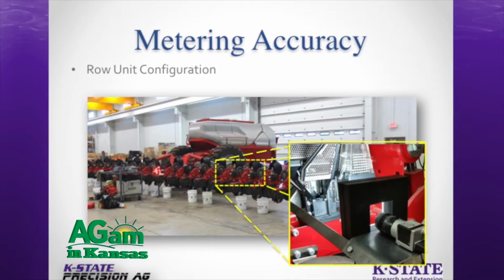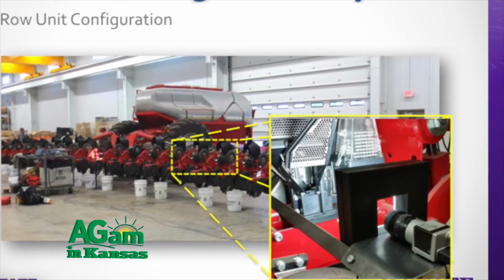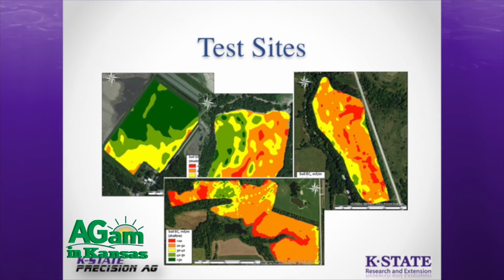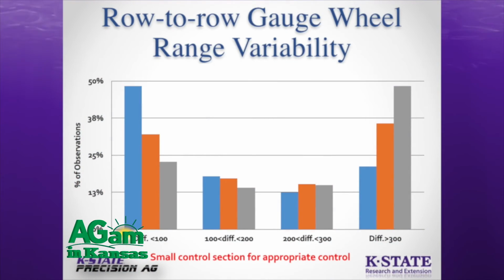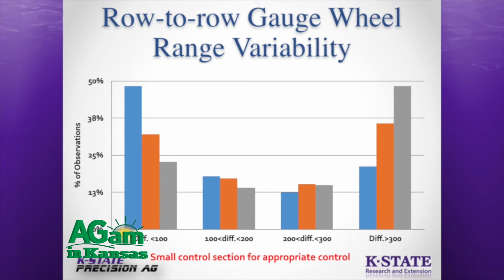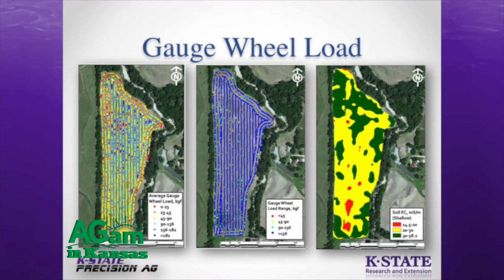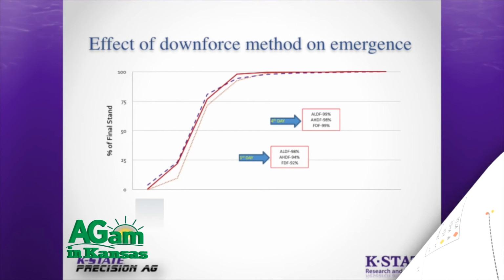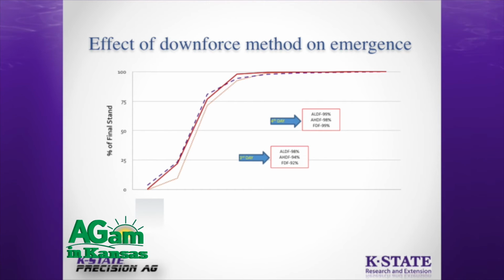AGam in Kansas - Dr. AJ Sharda - September 8, 2016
(Dr. Ajay Sharda) I'm here to talk about some of the planter research we are doing at K-State. We have a good team where there are engineers involved; people from Agronomy are helping us.  And we have an Agri-Economist on board. So Ignacio Ciampitti, Lucas Haag, Terry Griffin and myself AJ Sharda from Bio and Agri-Engineering. One of the things we started with, we're looking at the newer planting technologies in terms of electric sensors. We've done compensation; these are much smaller, compact, very little moving parts, and we want to see that how fast you can plant, and how accurately you can space the seed when you are out in the field. We did a small study over the winter, and we did a high-speed Imaging project where we were planting corn at different speeds. We were planting corn at different populations, and we collected almost 1.8 million images and built up our data analysis, or image analysis programs to look at accuracy. And what we learned is that you can go up to 7.5-8 miles per hour, and you should still be within 96.5- 97% singulation which was pretty good. The thing which was different in terms of the planter, it's a Horsch planter we have; it's a product out of Germany, is that the seed plates are much smaller in diameter, so they move twice as fast as compared to some of the 12, 13, 14 inch seed plates we have in other planters. But what we learned that there's a threshold in terms of the seed plate RPM. There's a combination of what speed you are planting, and what population you’re planting decides the RPM of a meter. After a certain threshold, you'd start to drop on your singulation aspects. This is not true for a Horsch that should be true for other planters coming from John Deere, Precision Planting Technology. So, overall the aspect of electric seed meter which gives us this functionality. That means every meter is moving at a different RPM based on its own speed on ground. We can maintain much better plant spacing and even on their tons as well. Another feature which is coming pretty soon is we’ll be able to plant any population on any row. Essentially what we will have is we will not have a 12-row planter; we will have 12 one-row planters in terms of every row is able to do in terms of spacing, singulation, and all those things. A lot of newer technologies or systems from different manufacturers; some people use pneumatic system, some people use hydraulic systems. People who want to adopt this technology have been asking, "What kind of availability exists in my field? Does it warrant for adopting or having this technology on my planter? Because there is a 15 to $30,000 cost in terms of putting these systems in.” We select two different sites in Olsburg, Junction City and Clay Center. All these fields were very different in terms of terrain, and the terraces and moisture content, what the residue was, what the previous crop was. We selected a few fields; we planted over fixed down force, and we selected few fields at the active down force control. There was a definite variability engage -- in load variability. Essentially what that means is that you go out, you set your planter rate, you set your gauge reading, you look at the depth, you see-- the seed spacing does go depth as go dig all the planning; you'll never change that. But if you see all those three fields, you will not be in that gauge reload range you selected all the time. You also see that there was a row to row variability. That means if at any given instance there are gauge wheels which have a 100-pound load versus 300-pound load that tells that we need to have some section controller. What we learned at smaller sections, the better you are. We also learned that the soil texture and the moisture has a definite impact on the gauge reload variability. We were also able to achieve a very consistent seeding depth on all the three sites. We were within plus or minus quarter of an inch in terms of seed placement. We also learn that as you start to go faster in terms of planting speed, you try to lose a little bit of depth. But even at 7.5 miles per hour panting speed, we were right around that plus or minus quarter of an inch threshold. We were a little bit over that, but we were very close. We were pretty good on emergence. All of our plots, by the end of third day almost 97-98% plants were emerged. Pretty consistent, all the plants were out in 2-3 day period. These are some of the key; very, very key learnings in terms of what we learn. We also learned that the gauge wheel, if you have a good hydraulic system, what we tested is that those systems try to maintain your gauge wheel loads very consistently, and that can give you good seed placement in terms of depth, more uniform emergence. You won't have either seeds, which are planted shallow which may not emerge, or very deep, or with excessive sidewall compaction you may never see. It has a lot of impact in terms of yield.